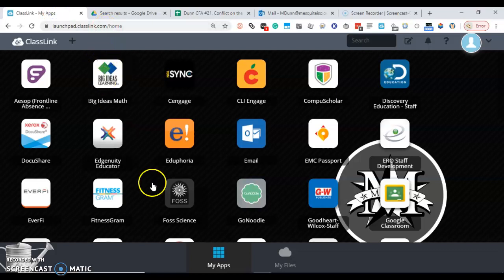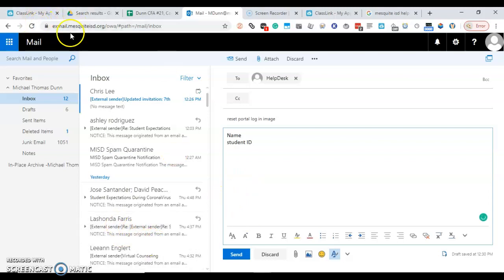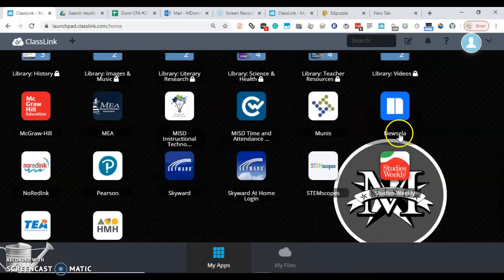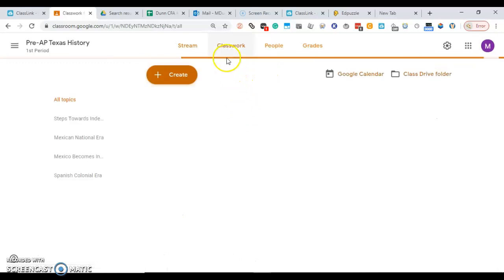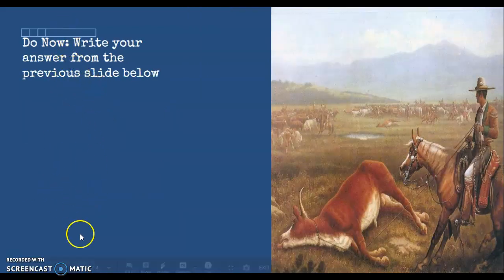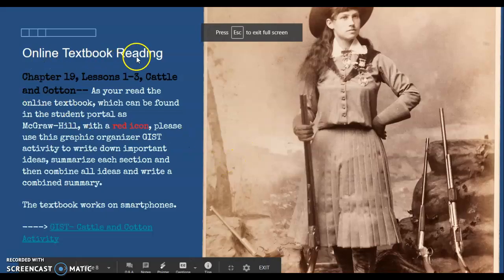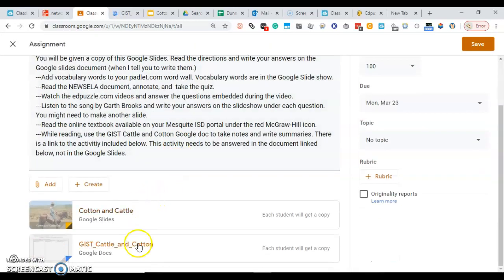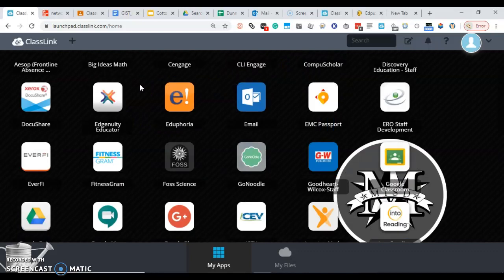Dunn Cattle and Cotton Instructions